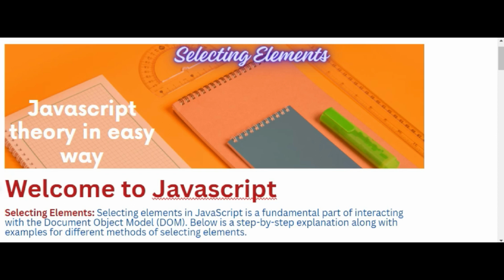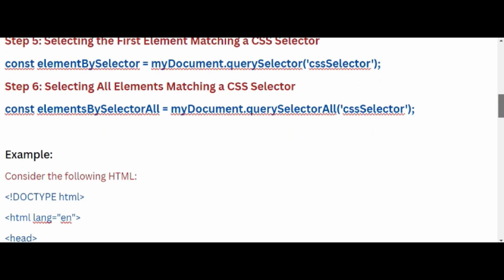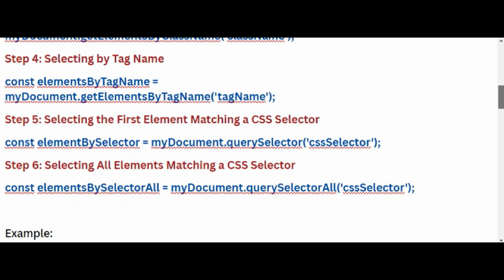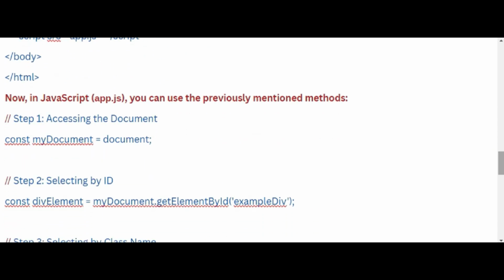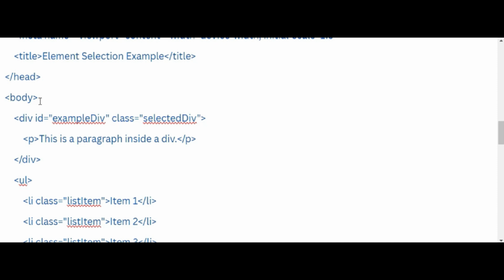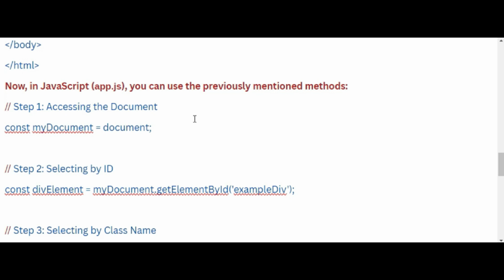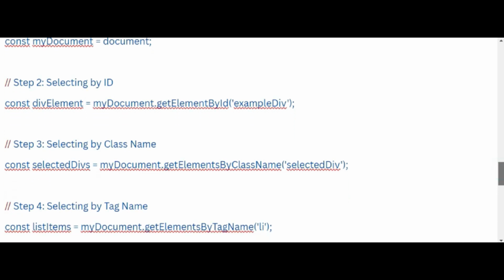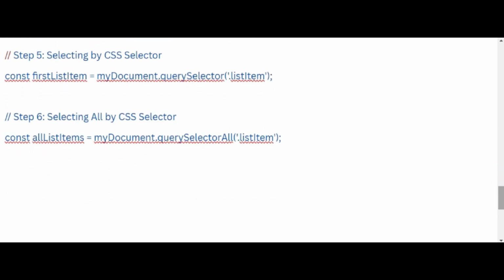"Mastering Element Selection in JavaScript: A Comprehensive Guide for Web Developers"